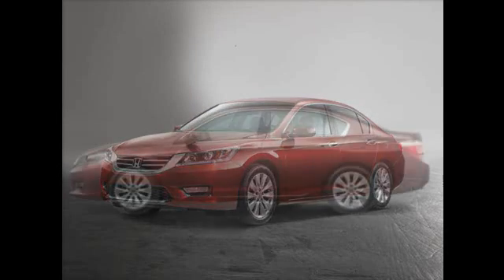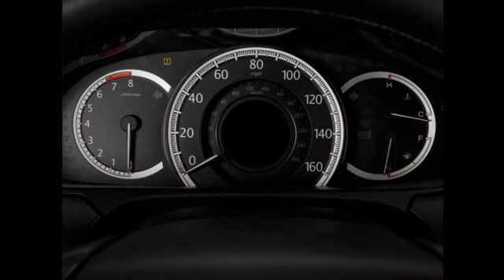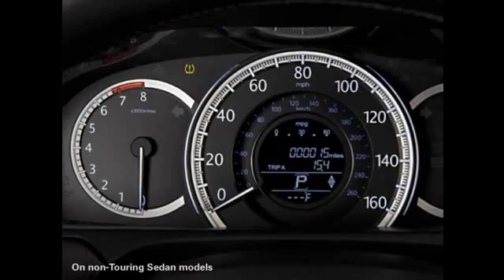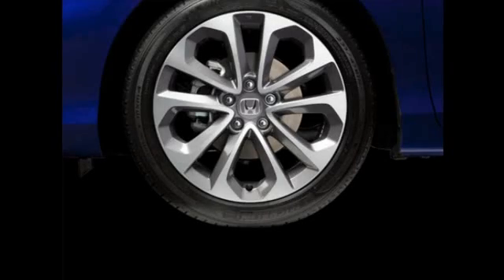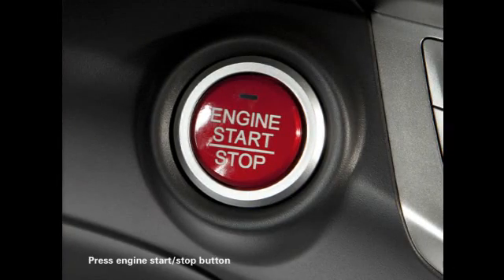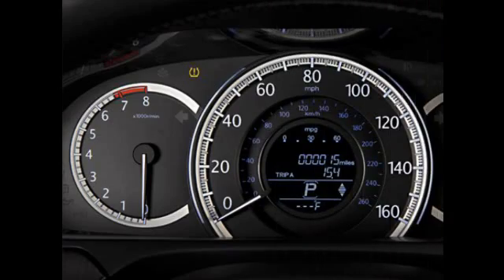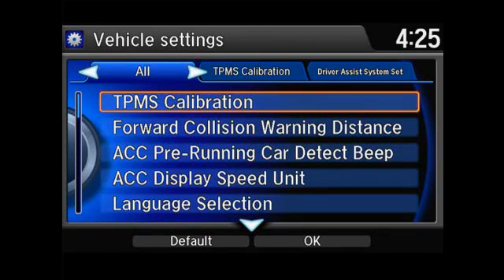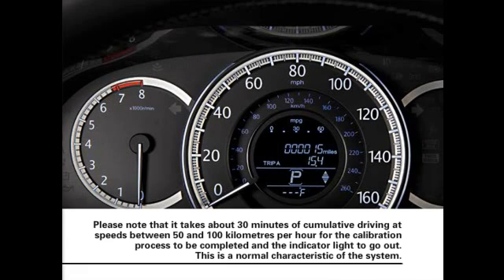Honda Tire Pressure Monitoring System (TPMS)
Your 2013 Accord is all-knowing — even aware of the air pressure in its tires. If your tire pressure is lower than a specified setting, the system will alert you with a light on the instrument panel, giving you ample notice to have your tires inflated or repaired. In this video, we also explain how to recalibrate your TPMS system.